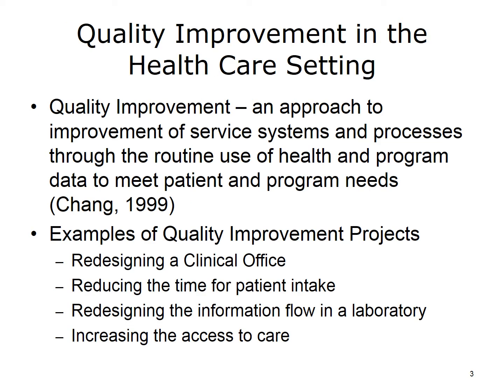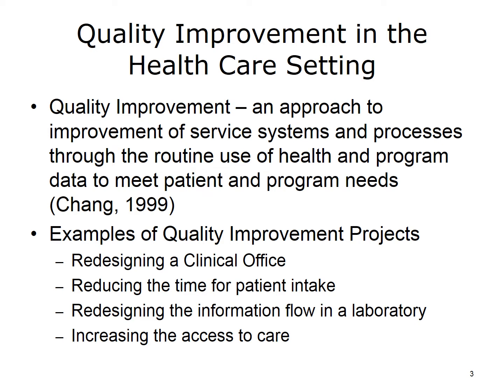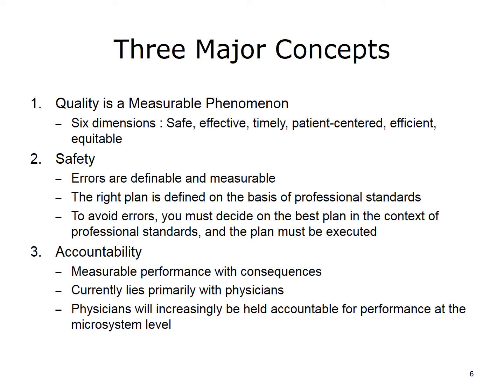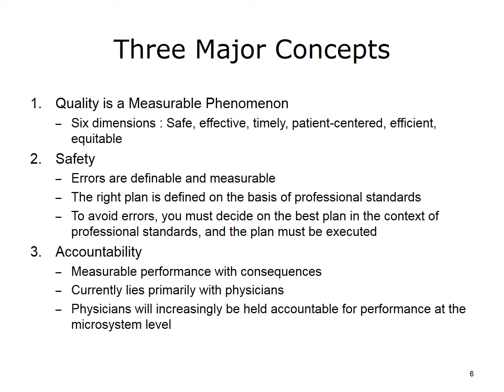comp10 unit8a lecture video